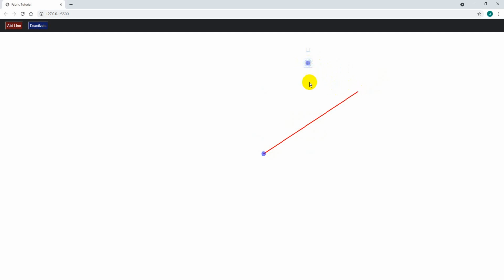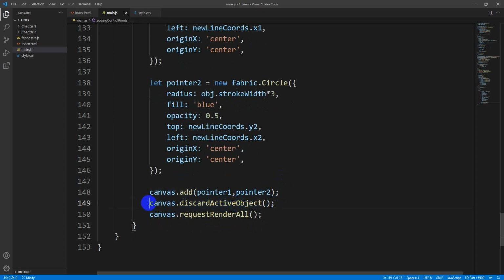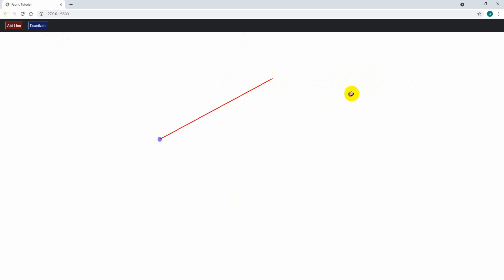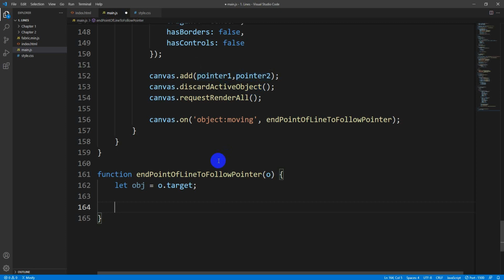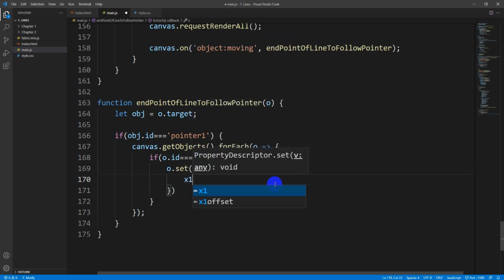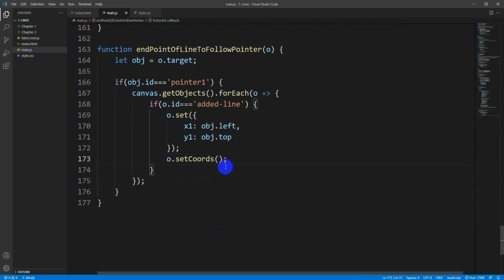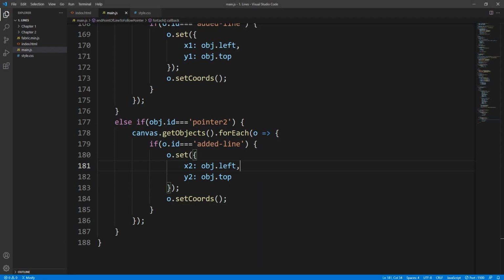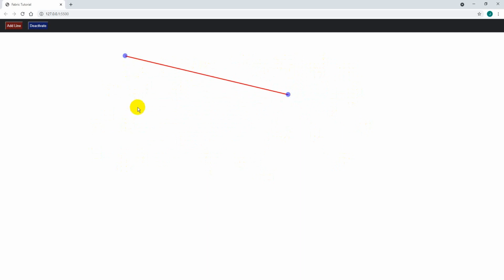Fabric JS Tutorial Lines Getting The Endpoints Of The Line To Follow The Control Points Part 3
In this tutorial, we get the line to follow whenever we move the control point in order to change the length and slope of the line.